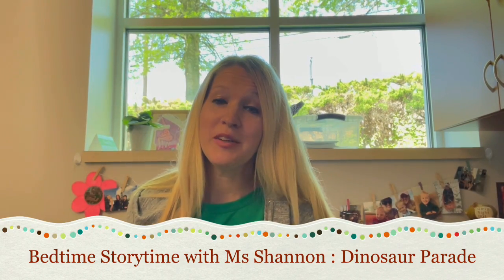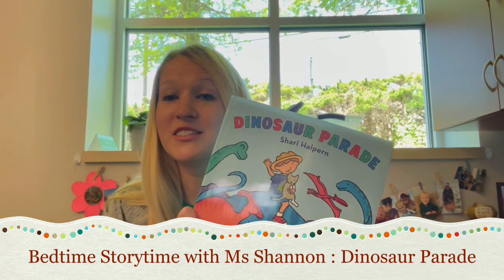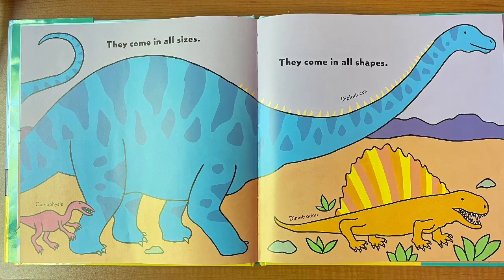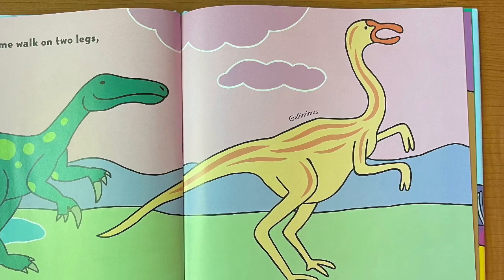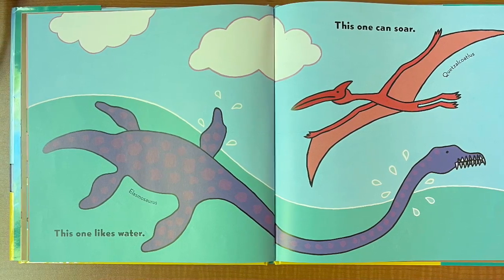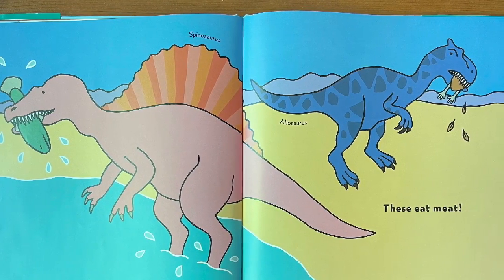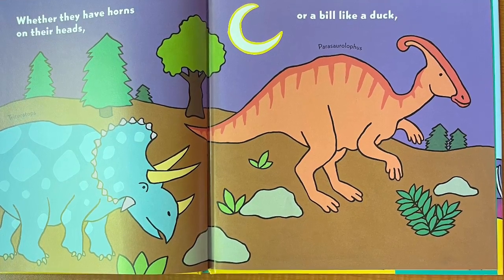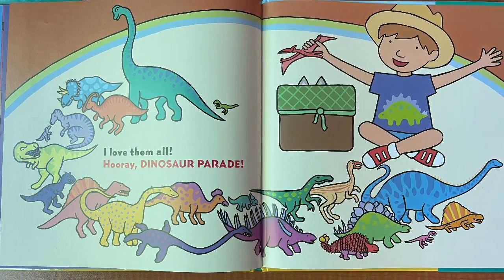Bedtime Storytime with Ms Shannon : Dinosaur Parade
Some dinosaurs are tall. Some dinosaurs are very small.  Some dinosaurs look sweet. And some dinosaurs look scary.  Join Ms Shannon for the first Bedtime Storytime of the summer as she reads "Dinosaur Parade" by Shari Halpern, published by Henry Holt and Company.